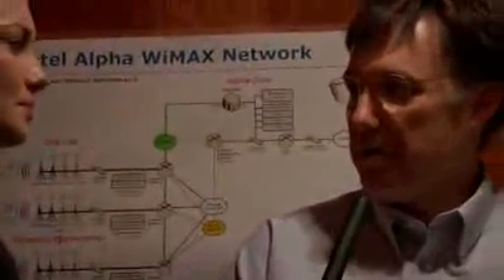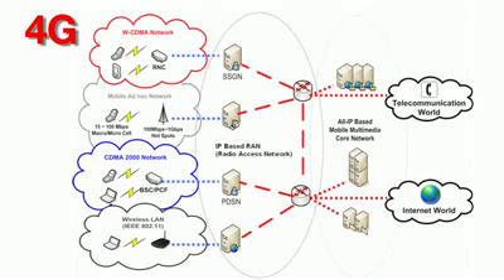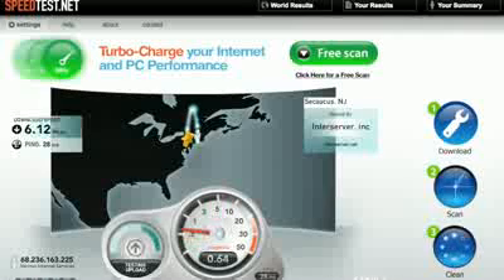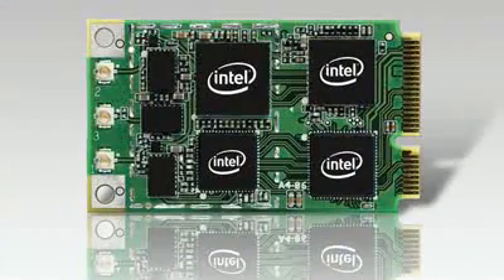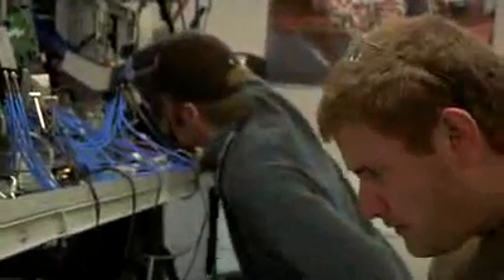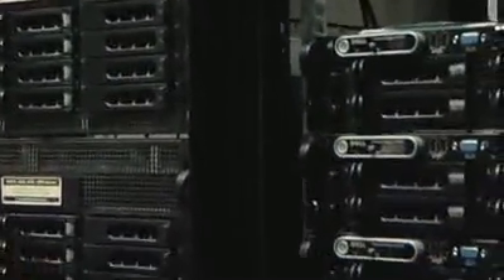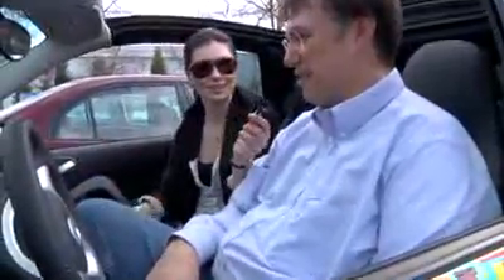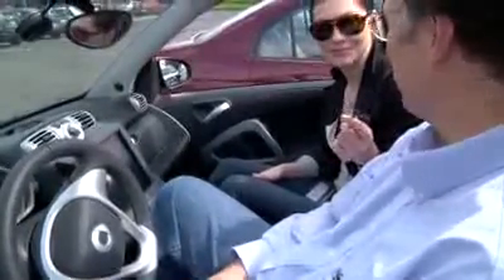Ellie Rountree visits the Intel WiMax Labs in Hillsboro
Rocketboom Tech correspondent Ellie Rountree visits the Intel WiMax Labs in Hillsboro, Oregon to take a more in-depth look at the next generation of mobile high-speed internet connectivity.